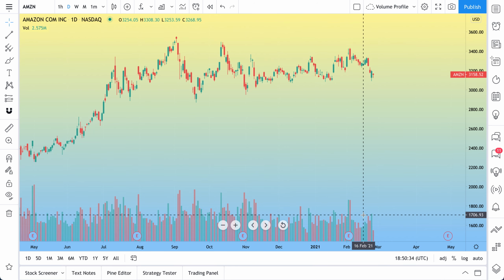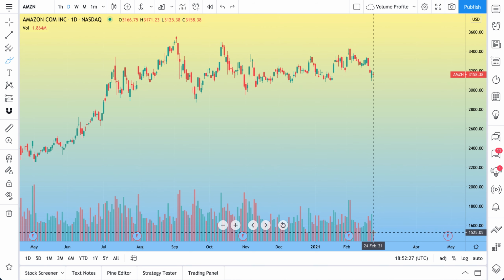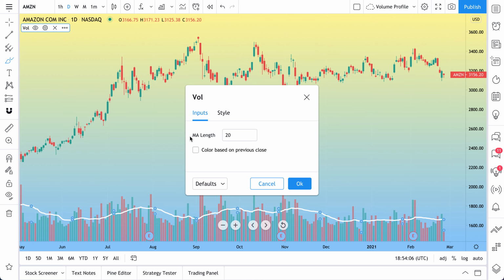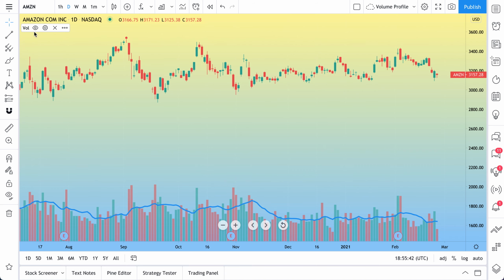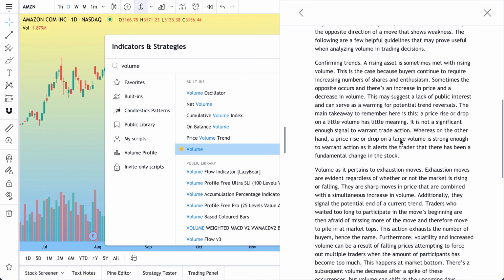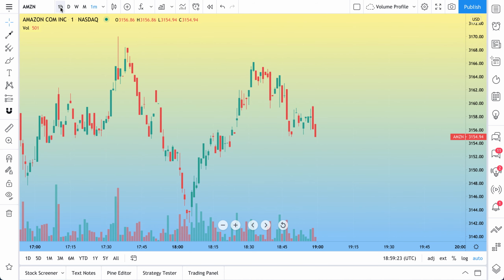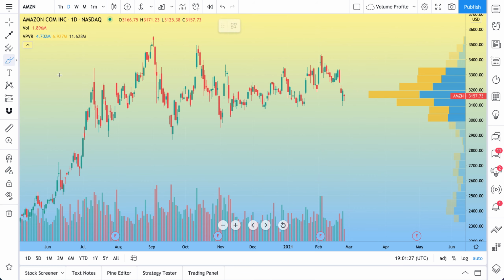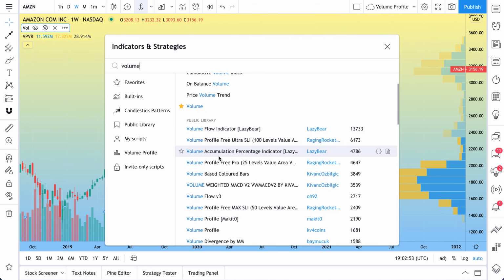How to Trade Volume: Tutorial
We quickly want to show you the basics of adding volume to your chart. Especially what that means and how it can be used. At its core volume shows you how many buyers and sellers transacted at a specific price. It shows you how many shares, contracts or coins were traded over a specific period of time.

Some traders use volume to confirm trends, measure popularity, and look for abnormal trading activity.

Volume is different from Volume Profiles in the sense that Volume shows you how much trading Volume occurred at a specific point in time. Volume Profiles show how much trading Volume occurred at a specific price. We explain this later on in the video toward the end.

Adding volume to your chart is easy. Open the Indicators menu and then search for Volume. From there, you can edit Volume to show you a moving average and change its color or appearance.